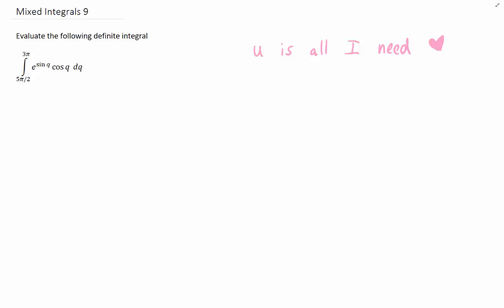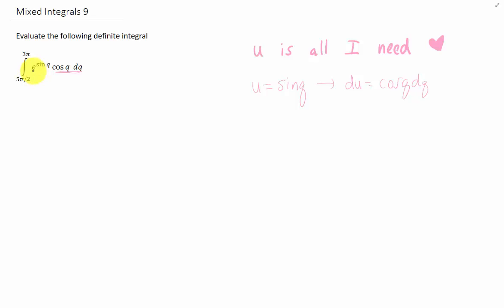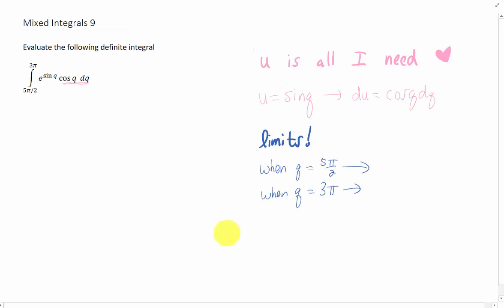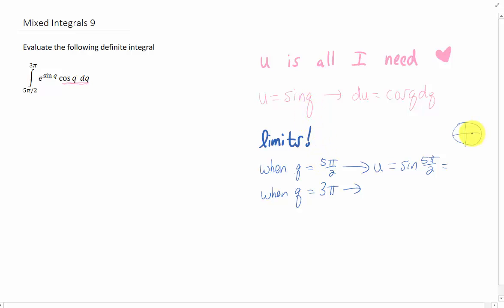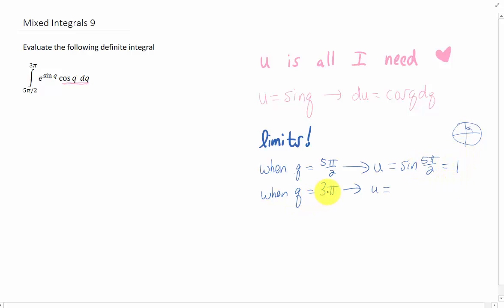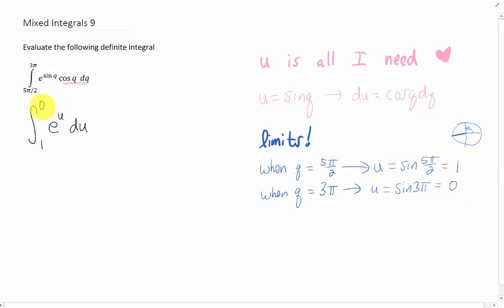Integrate e^(sin(q)) cos(q) dq from q=5pi/2 to 3pi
A pretty neat u-substitution here, where we choose the power of e to be our u, and du just appears in the integrand for us! Calculus 1 is so magical.